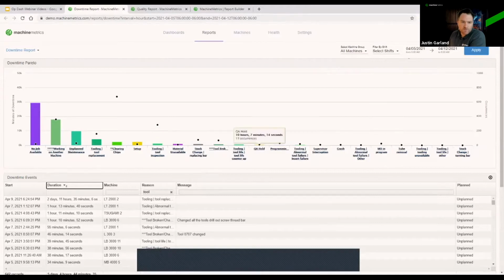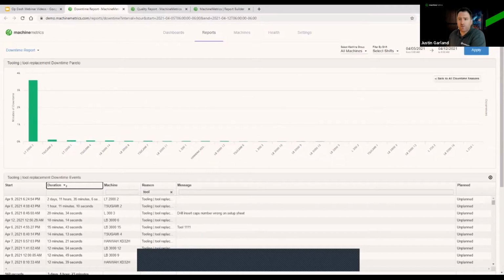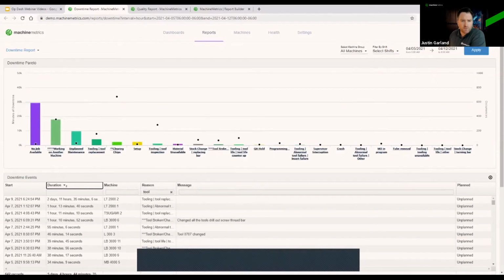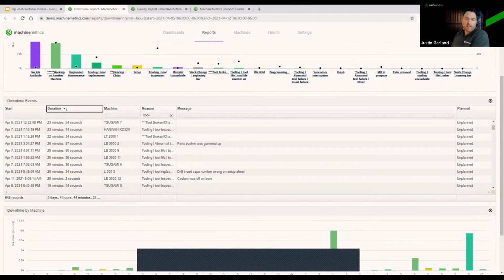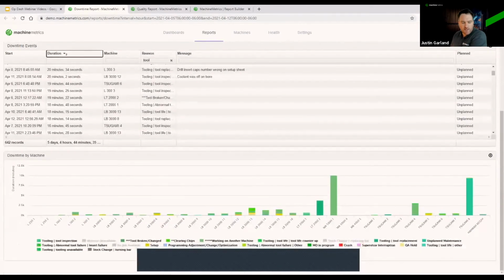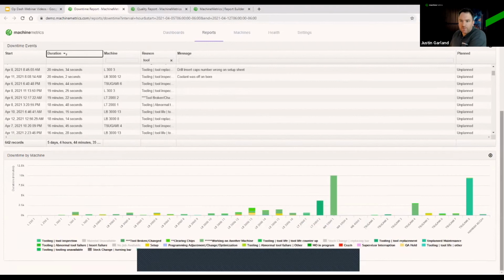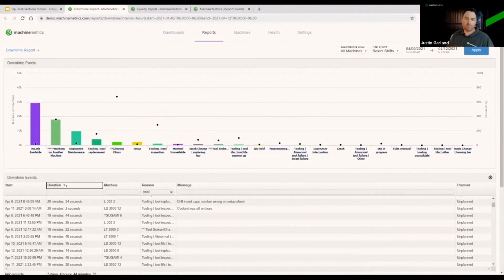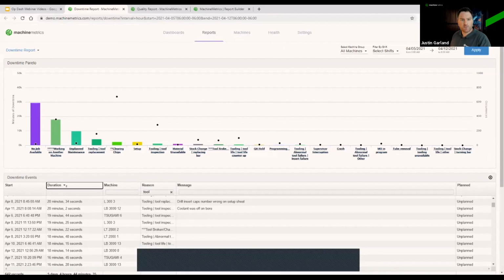Using the Downtime Report to Identify the Most Common Downtime Reasons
Learn how MachineMetrics customers use the Downtime Report to identify the most common reasons for machine downtime events.

The downtime pareto quickly identifies the issues creating the largest impact to productivity, allowing manufacturers to make decisions in an effort to mitigate these problems.

For example, customers can launch workflows to address the largest areas of inefficiencies in an automated fashion, even integrating with other systems such as a CMMS or ERP.